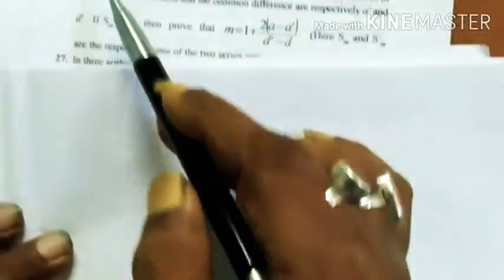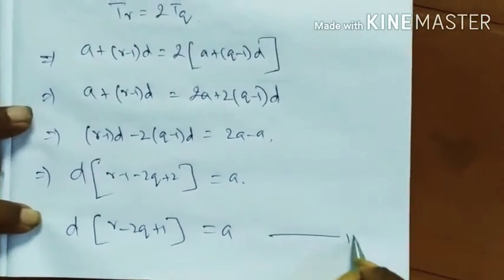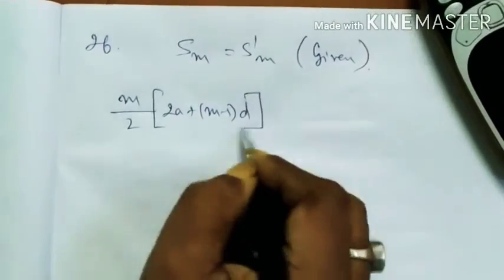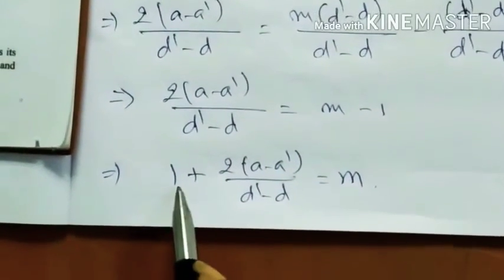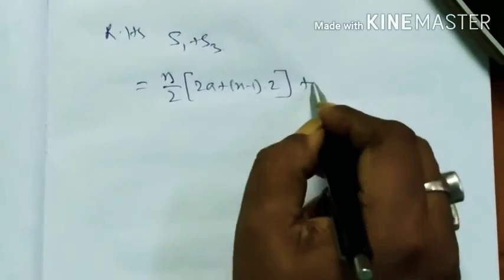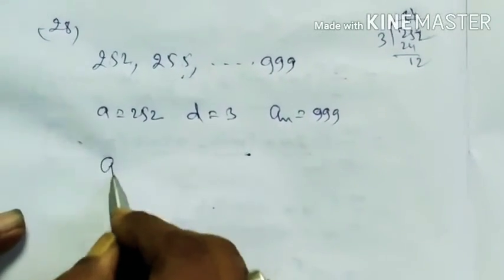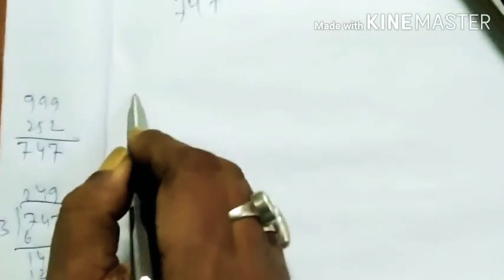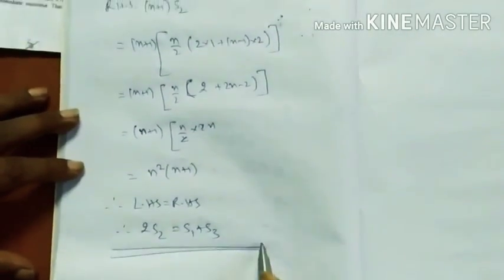Class 9 adv maths Exe 6.2 part 6